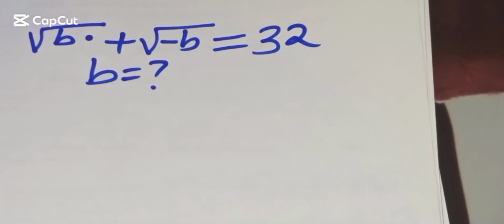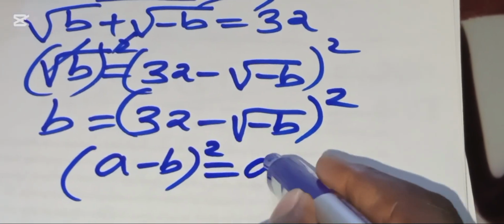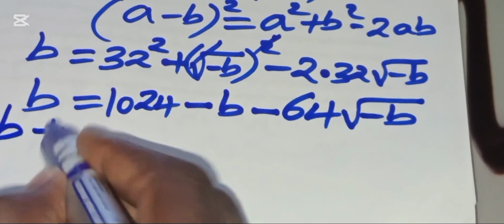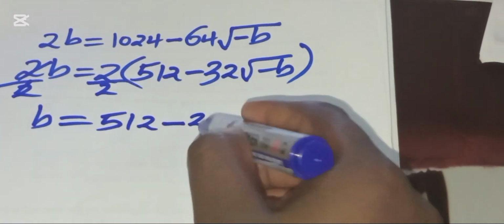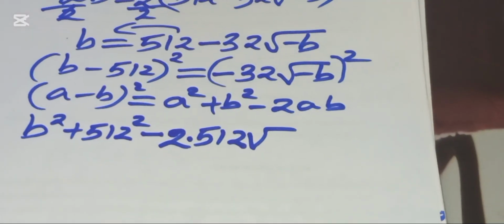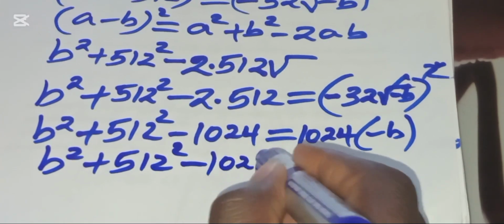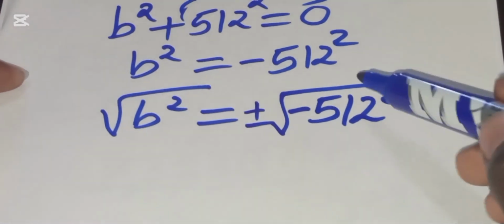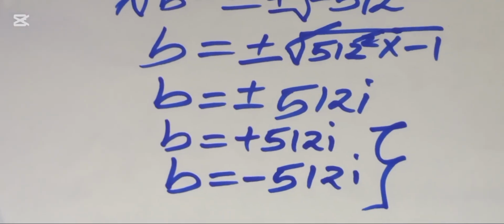Germany | Nice Olympiad Math Radical Problem | Find value of b?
Welcome to our wonderful math family! 😍✨ In this video, we tackle a tough yet exciting Math Olympiad Radical Problem that will sharpen your problem-solving skills! 💥 Whether you're preparing for the Math Olympiad, working through Grade 8 or 9 math, or interested in advanced algebra and exponential equations, this is the place for you!